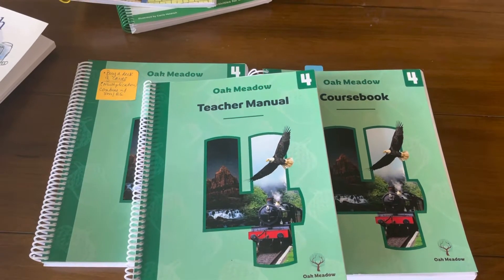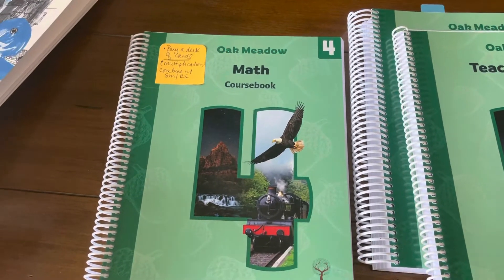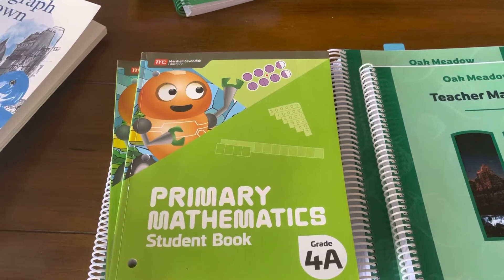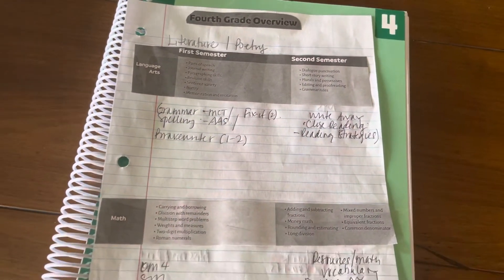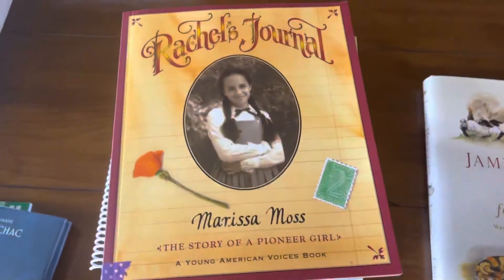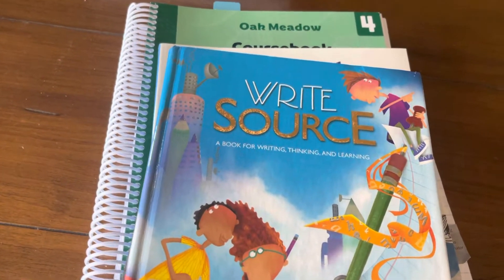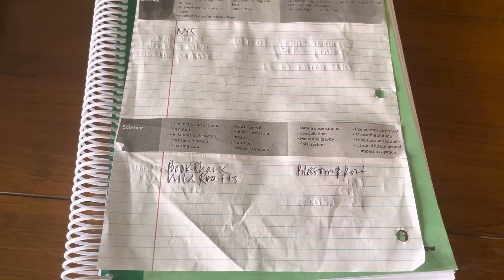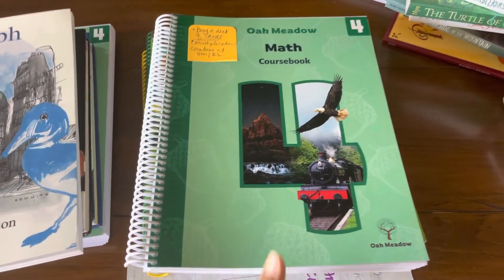Big Picture Homeschool Planning for Grade 4 Oak Meadow 2022-2023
*gifted*

Hey everyone! I wanted to share with you my big picture planning ideas that I envision will be use with my 4th grader. Right now, I am in the beginning stages of planning, so what you see here is my thinking out loud and lining up my spine with supporting materials. :) Also, how many times do I have to slam the books down?! Humans, it’s painfully obvious that I’m very nervous. Ha!

If you used this curriculum or any of the resources I mentioned, please share!

Homeschool Supplies:

Small Full Back Adhesive Post-its

Large Full Back Adhesive Post-Its

Hello everyone! My name is Lorraine and I'm a  homeschooling mama to 3 kids.  My channel is about sharing our homeschooling journey.